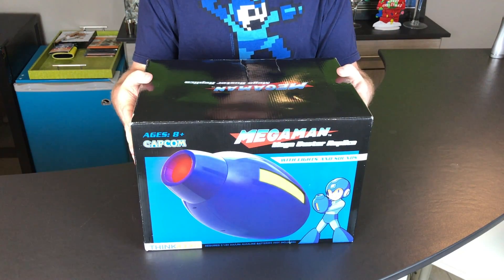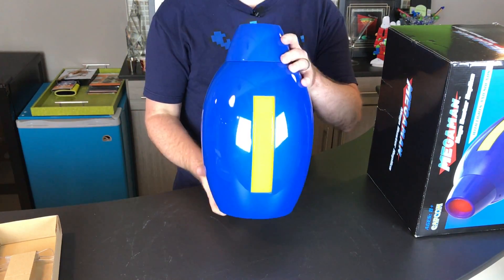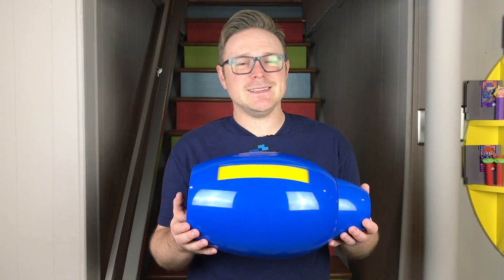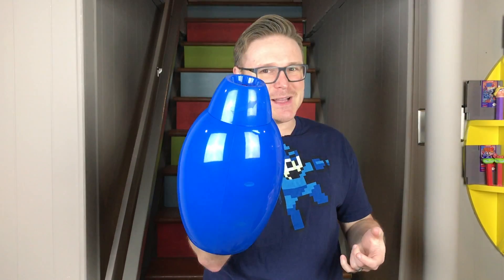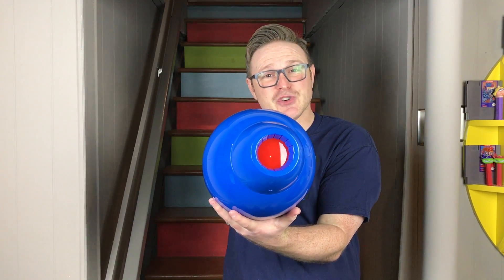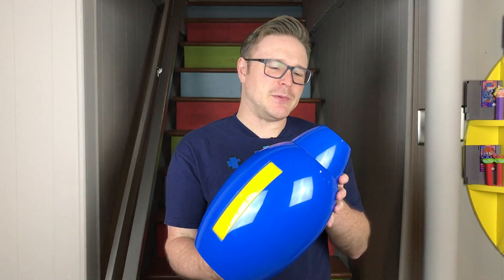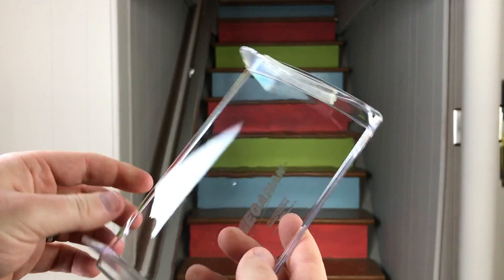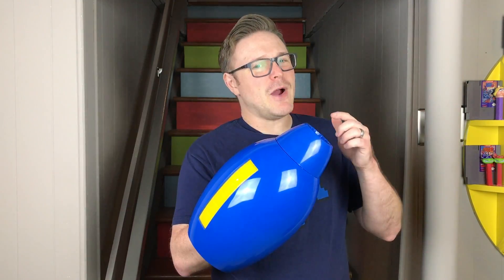Mega Man Mega Buster Unboxing & Review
We unbox and take a look at ThinkGeek's Mega Man Mega Buster Gun Replica

For more info or to purchase a Mega Man Mega Buster Gun